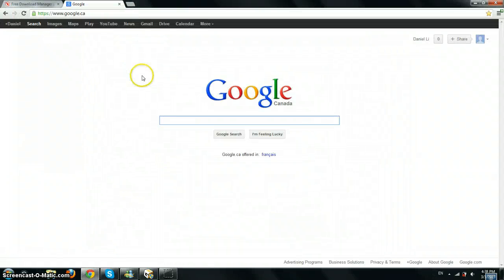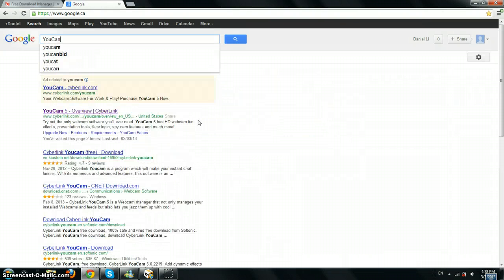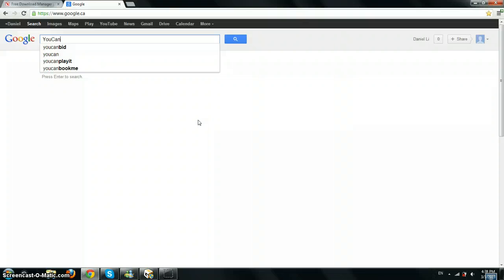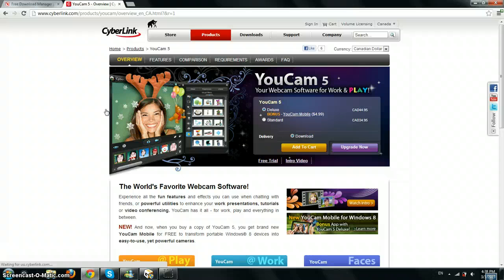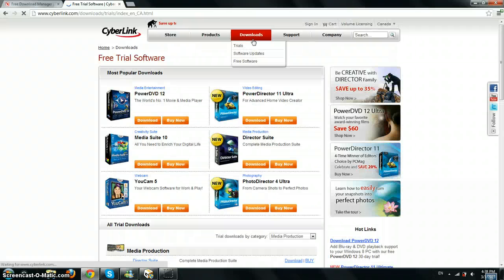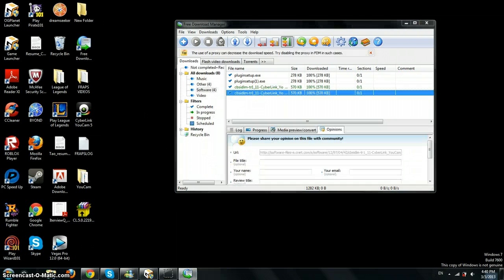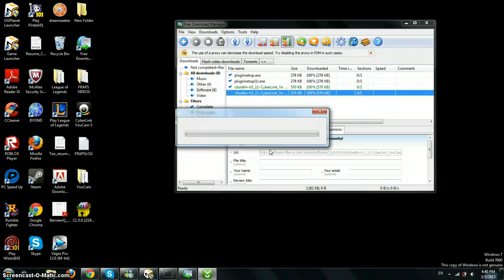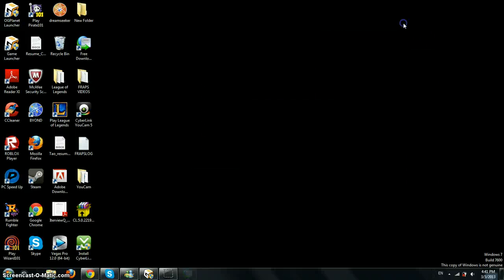Tutorial: How To Install YouCam 5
How To Install YouCam5